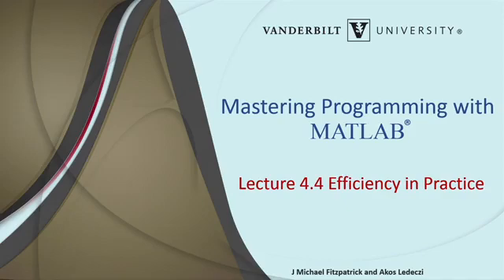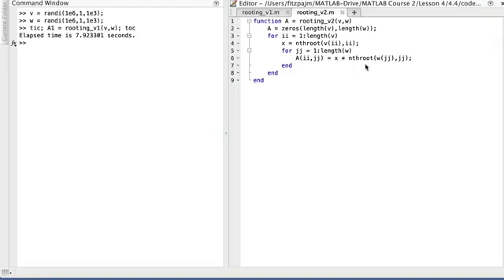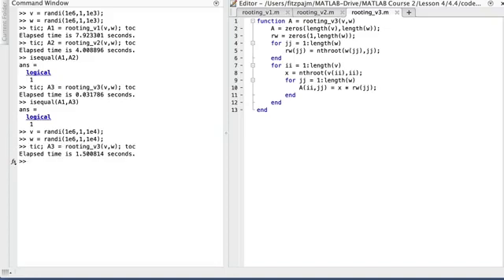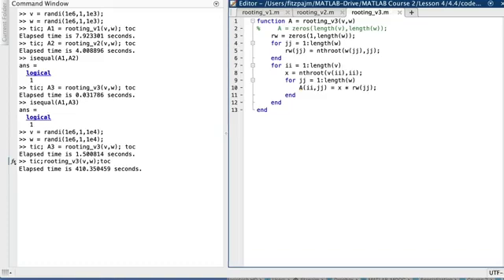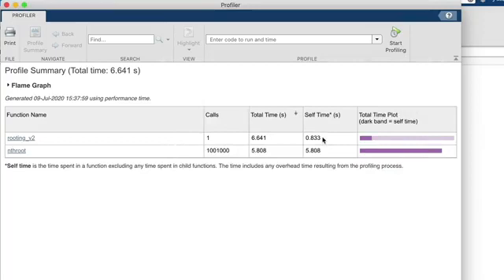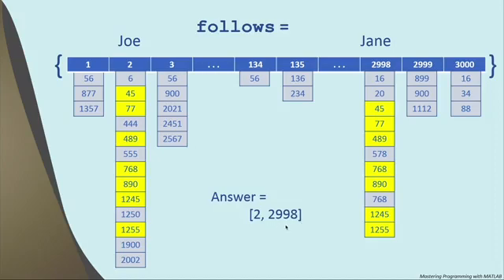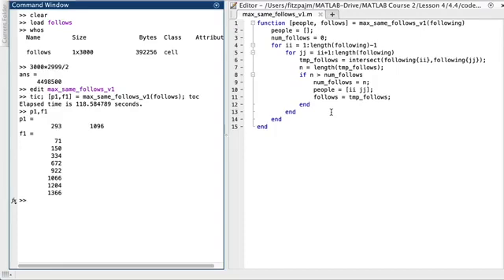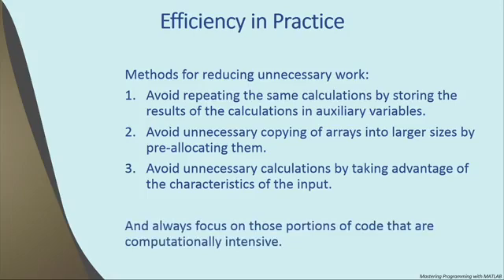Mastering Programming with MATLAB: (13) Efficiency in Practice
How to make your code run faster?